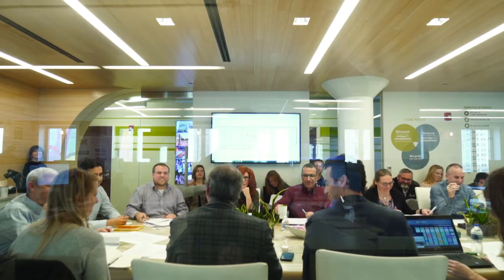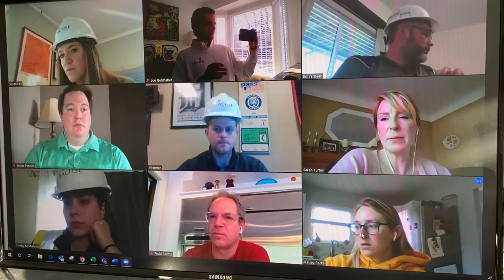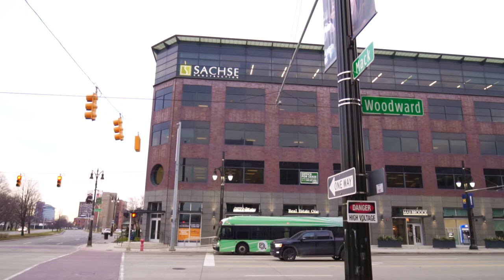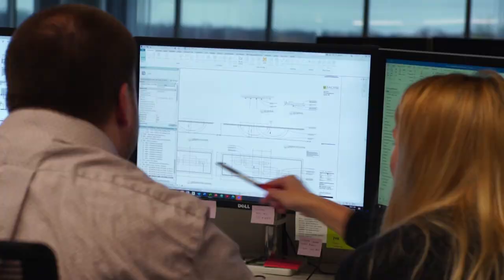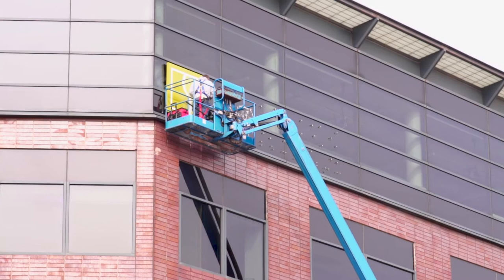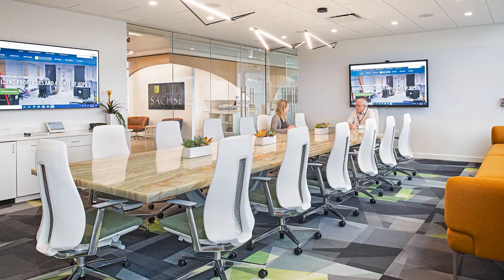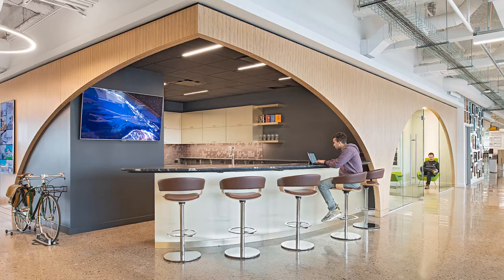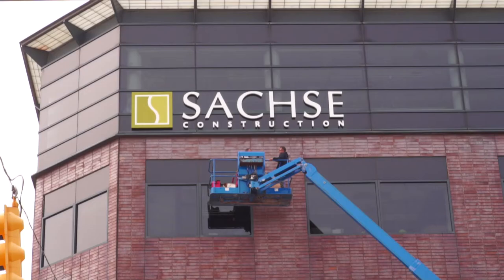Sachse Construction's New Headquarters | 3663 Woodward Avenue, Detroit, MI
We're thrilled to be in our new home! Check out the video above to learn how we built out our new headquarters at 3663 Woodward Avenue in Midtown Detroit!